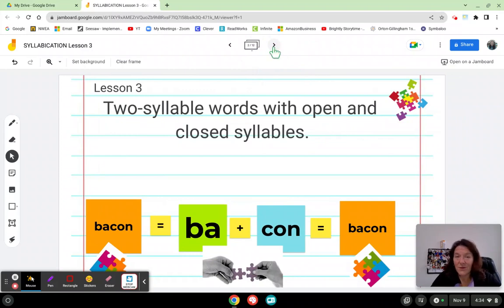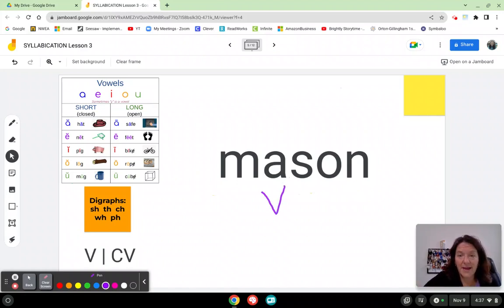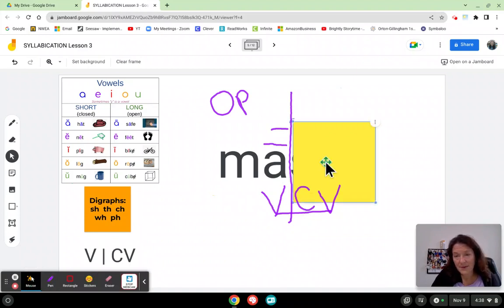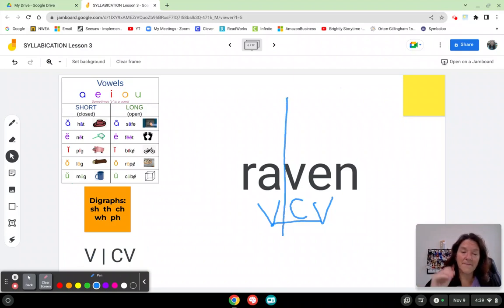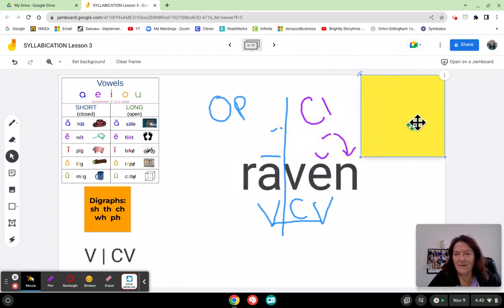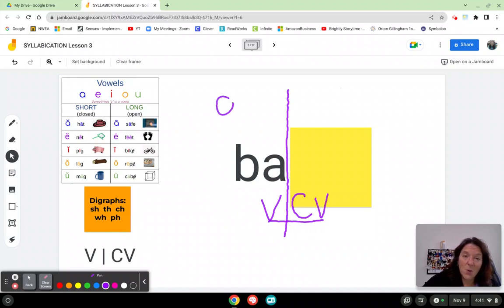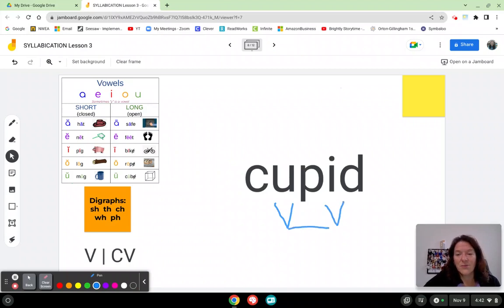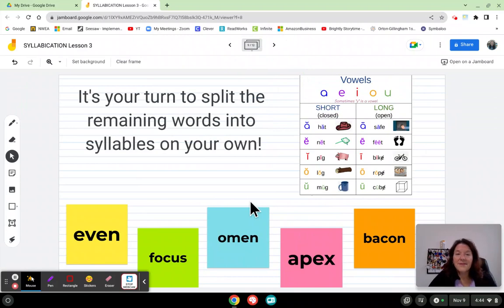Syllabication Lesson #3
Syllabication Lesson #3 V/CV pattern with open and closed syllables.